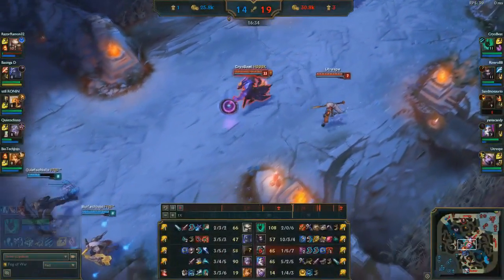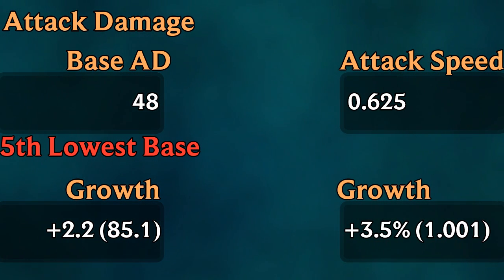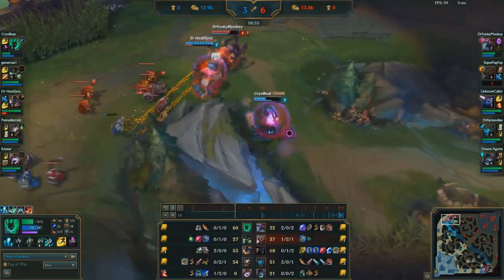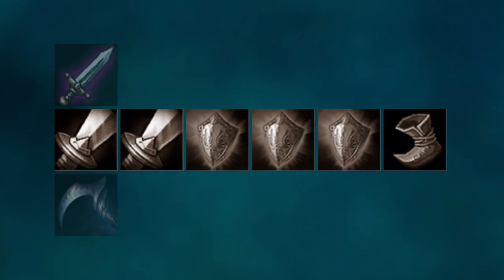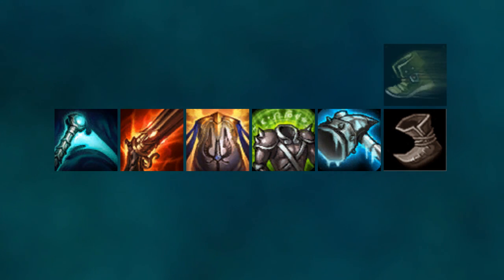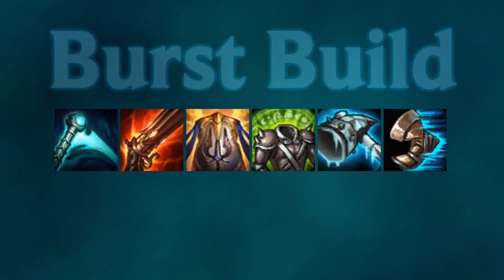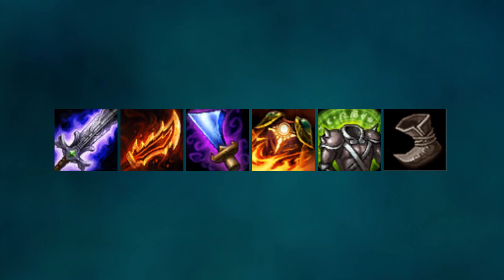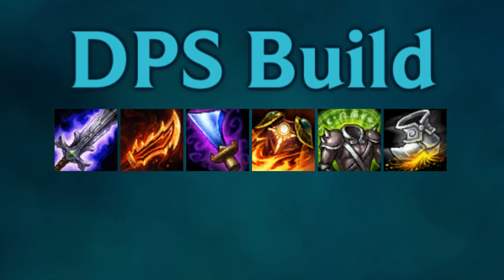How to Play AD Thresh - Geared For Combat - League of Legends Build Guide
The first in this new series is a big one. Runes/Masteries and details below.

Welcome to Geared for Combat, my new series of guides on alternative ways to build champions, while still keeping them viable in regular play. In this video, we explore Thresh outside of the support role, discovering the application of his deadly 200% AD ratio, and on-hit damage in two different builds!

Standard Runes:

9x AD Marks
9x Armor seals
9x Magic resistance per level glyphs
3x AD Quintessences

Masteries:

Keystones:
Thunderlord's Decreee
Courage of the Colossus
Fervor of Battle

Thunderlord's is standard and versatile, COTC gives additional tankiness, great if you need to engage more, and Fervor grants additional power to the on-hit builds. Be sure to take Unyielding for the %bonus armor with your souls.

If you want to take them into ranked, it is your own choice. Personally, I choose to do so, as I know no other way to play this game. :)

Soul Reaver reference at the end ;)